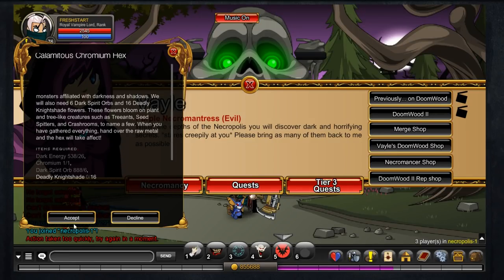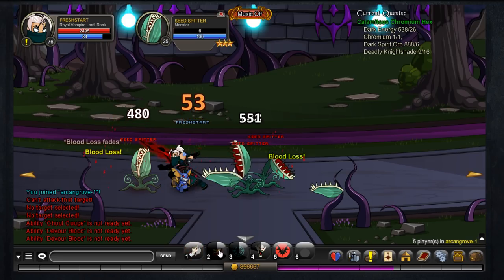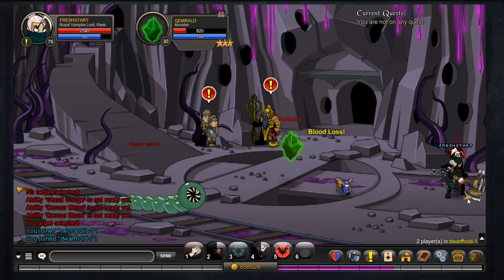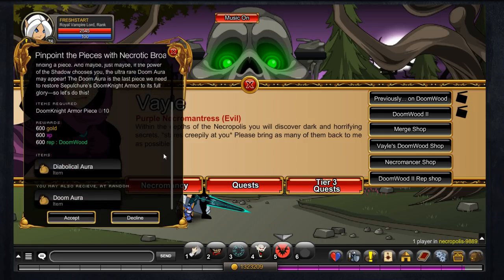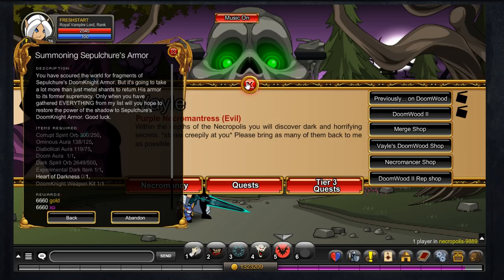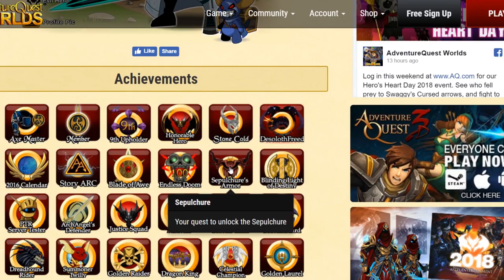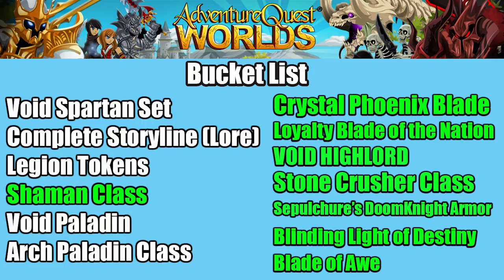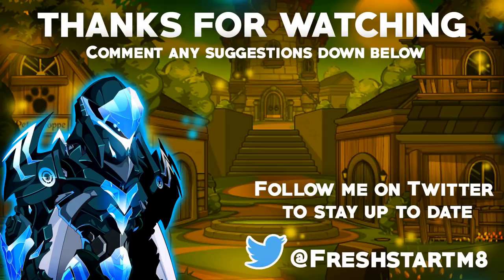AQW Fresh Start Episode 47 - Getting Sepulchure's DoomKnight Armor!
Yesss boys and girllsss Episode 47 of our AQW Fresh Start series! I have finally gotten the Sepulchure's DoomKnight Armor in AQW! After a month of farming (Bad, I know) it is finally complete. The Doom Aura was the last farmable item I had to get and it took ages to get it. Another objective ticked off the bucket list :).